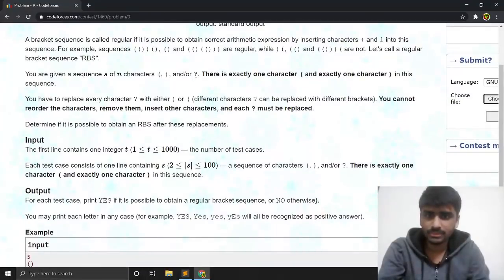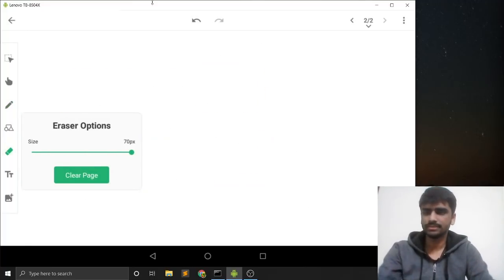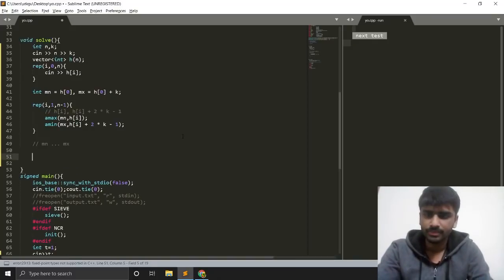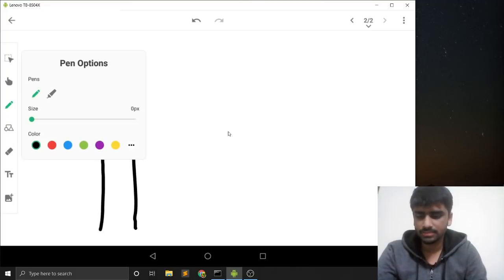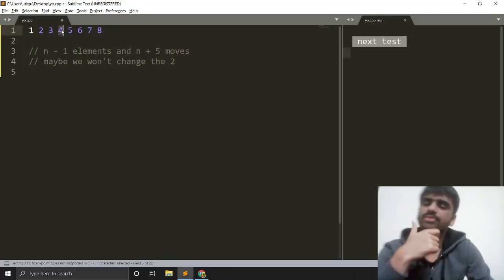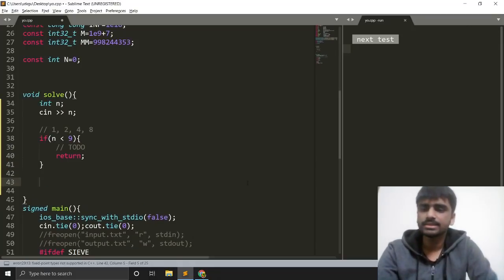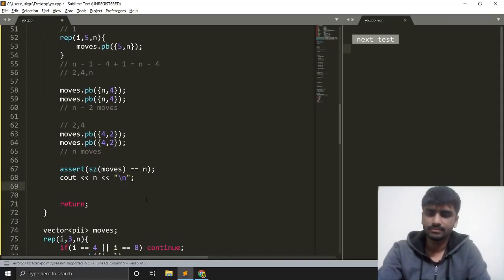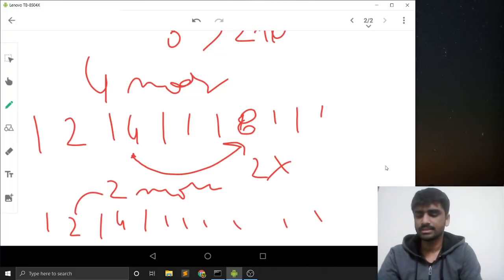Codeforces Educational Round 101 | Screencast for Problems A to D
00:00 - Introduction
00:10 - A. Regular Bracket Sequence
03:15 - B. Red and Blue
08:18 - B Explanation
10:28 - C. Building a Fence
29:49 - C Explanation
30:46 - D. Ceil Divisions